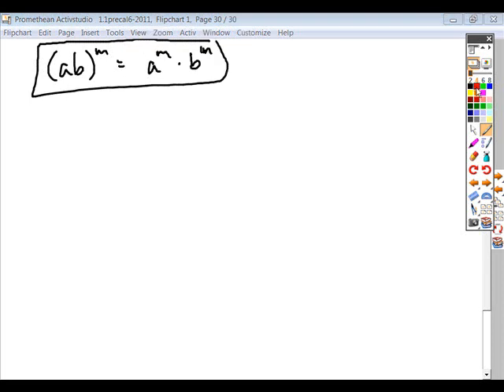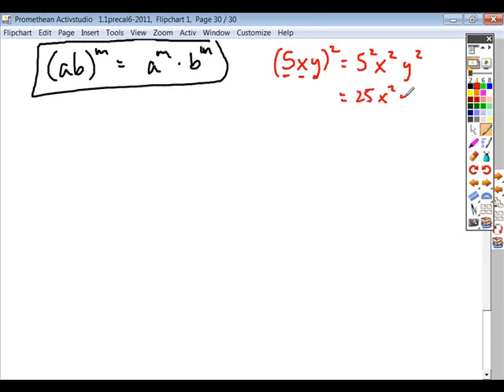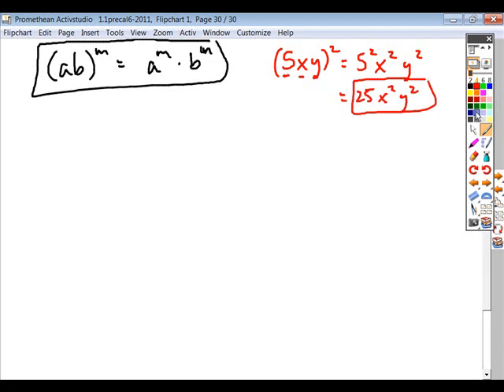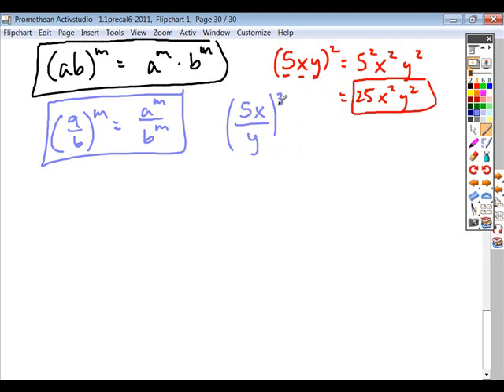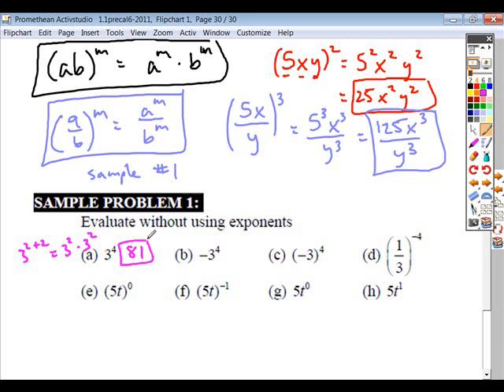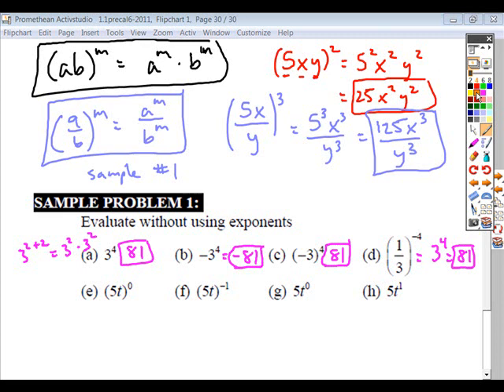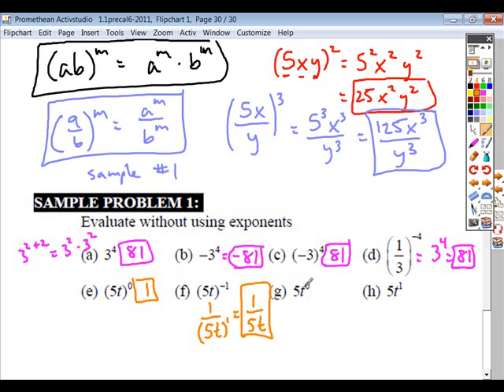2.1pre_prop_exp_sample1.wmv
2.1 precal prep properties of exponents & sample problem 1